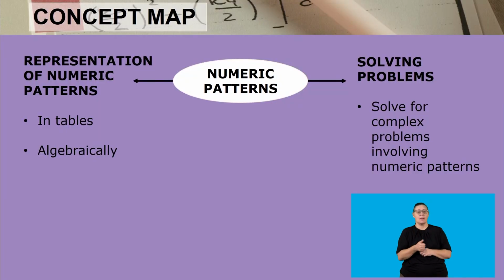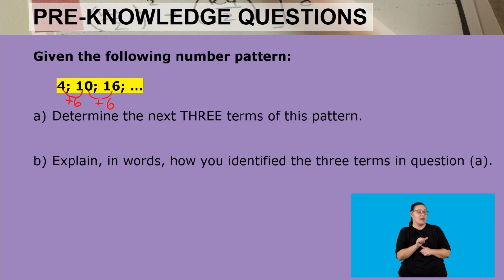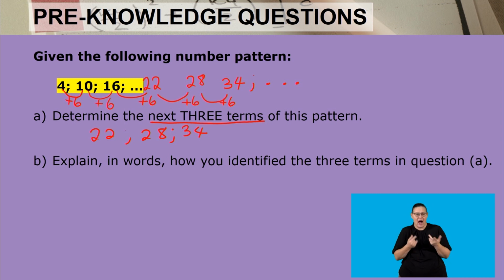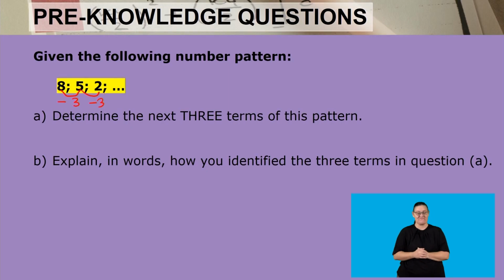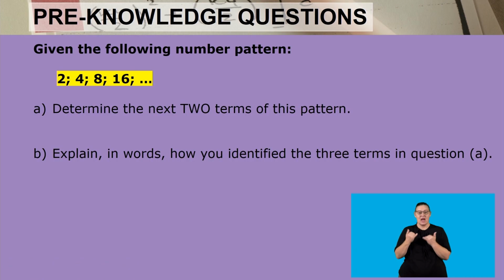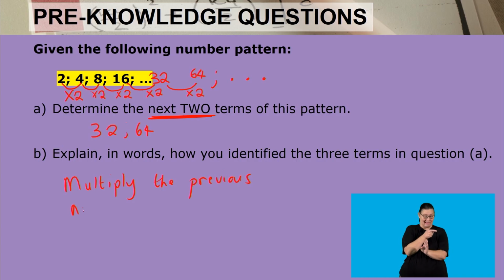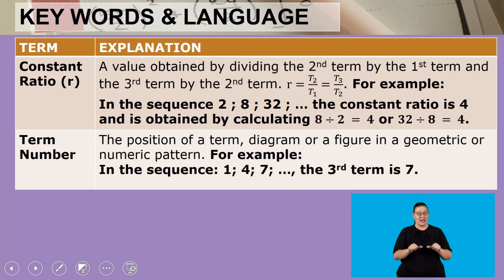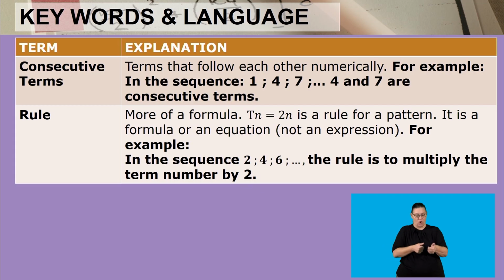Maths Grade 8 Lesson 4 Numeric Patterns Part 1 Seg 1